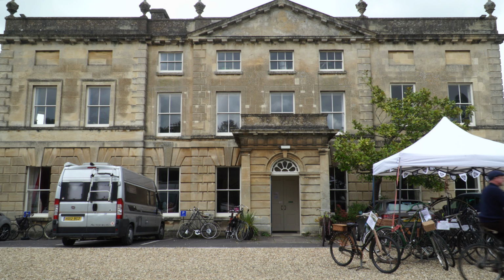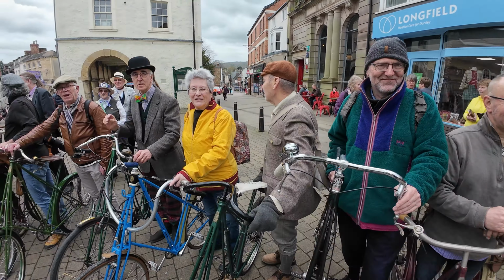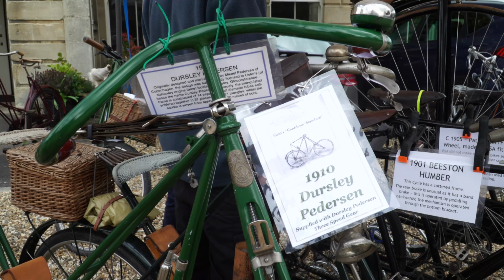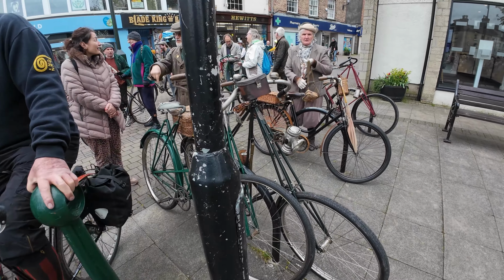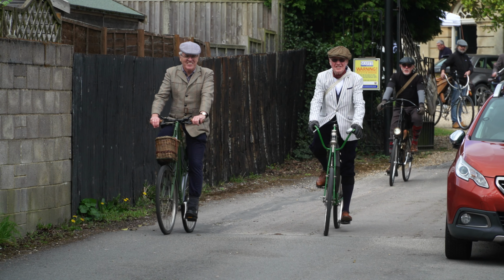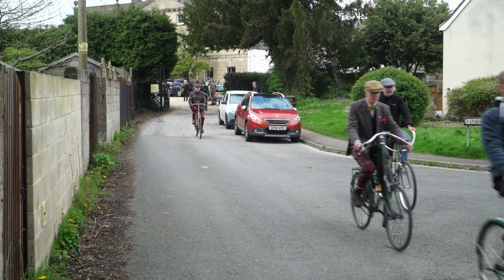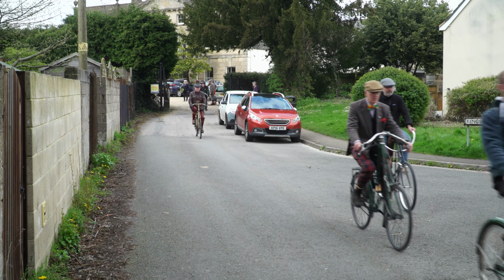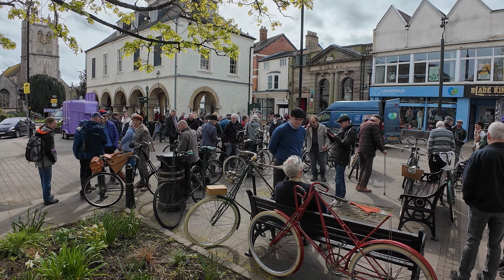Dursley Pedersen Gathering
Riders of the unique Dursley Pedersen bicycle descended on its home town in Gloucestershire this weekend.
Designed by Mikael Pedersen in the nineteenth century whilst he was working for the Lister engineering company, the design differed dramatically from the conventional diamond-shaped frames of the era.
Cyclists from all across the UK, as well as Germany and Italy, joined the event in the Cotswold Town.

Stroud Times - the independent community-based news website.

Encompassing the Stroud locality the team aim to provide engaging human interest stories, comprehensive sports coverage, and championing local businesses' success.

Living in the community they serve, editor Ash Loveridge, journalist Matt Bigwood, and photographer Carl Hewlett have joined forces to provide free-to-view local content devoid of a clickbait agenda and pop-up adverts.